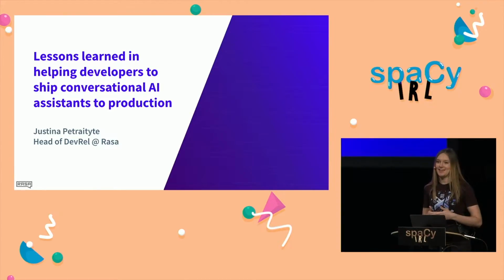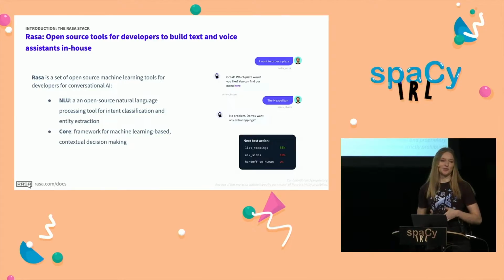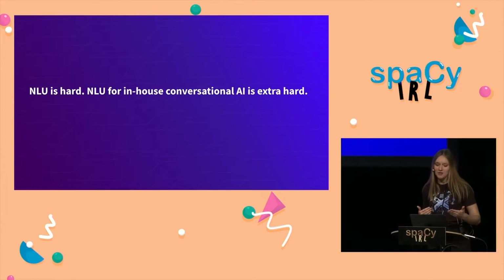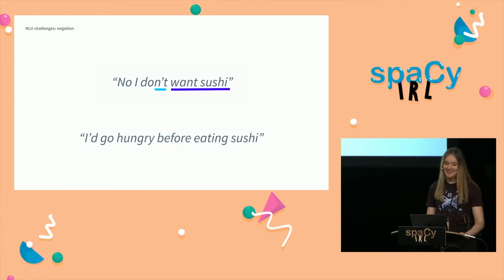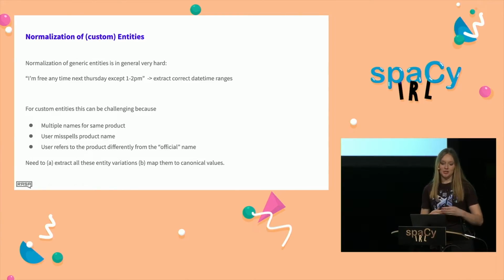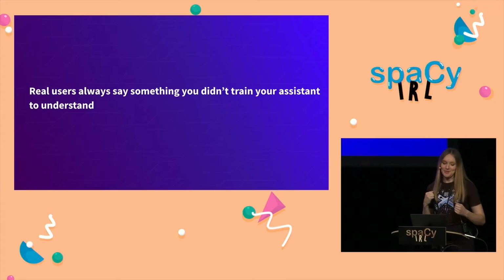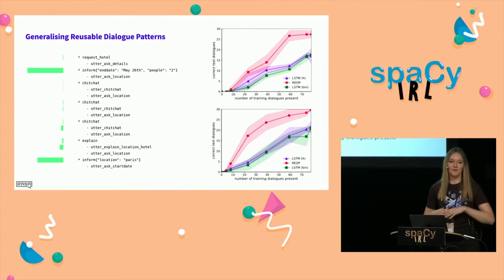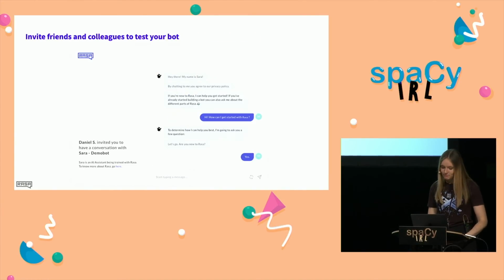Justina Petraitytė: Lessons learned in helping ship conversational AI assistants (spaCy IRL 2019)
Lessons learned in helping developers ship conversational AI assistants to production (Justina Petraitytė, Rasa)

SPACY IRL 2019
We were pleased to invite the spaCy community and other folks working on Natural Language Processing to Berlin this summer for a small and intimate event July 6, 2019. We booked a beautiful venue in one of Berlin's coolest neighborhoods, hand-picked an awesome lineup of speakers and scheduled plenty of social time to get to know each other and exchange ideas.